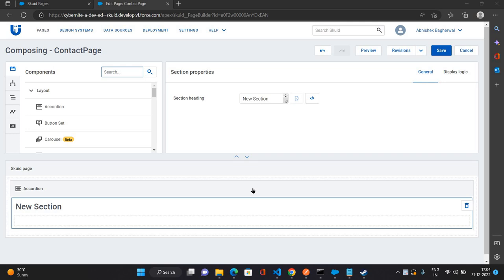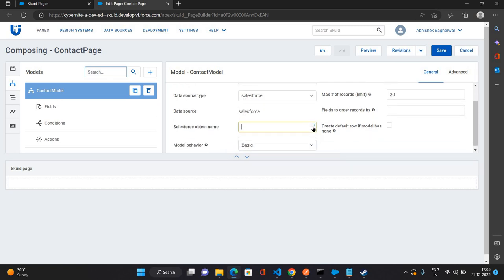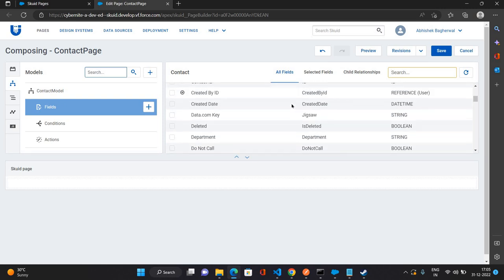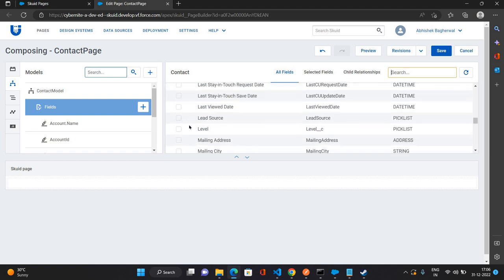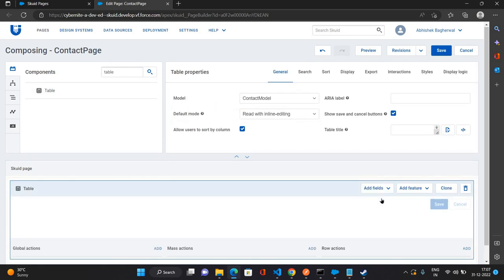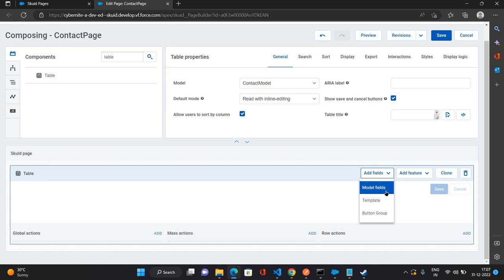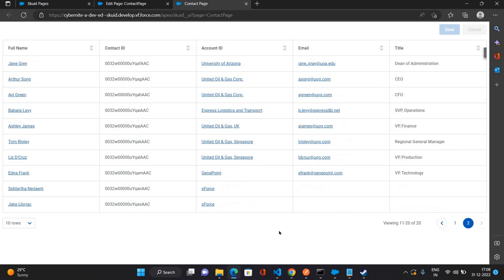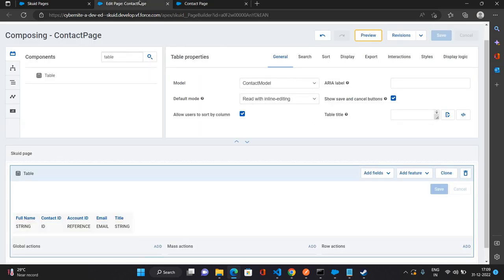SKUID Models Overview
This video explains the models available in SKUID and their purpose.